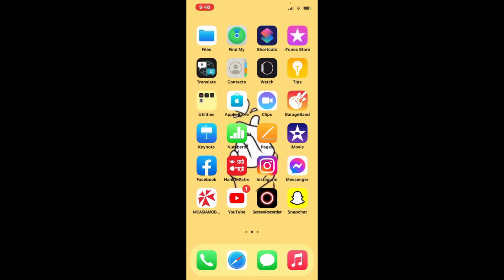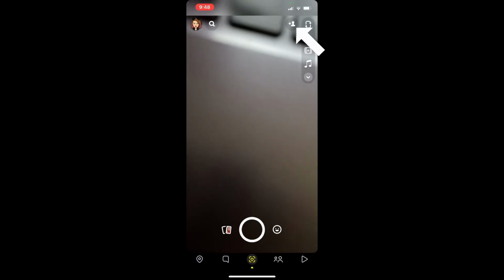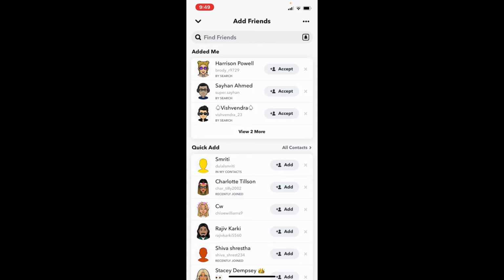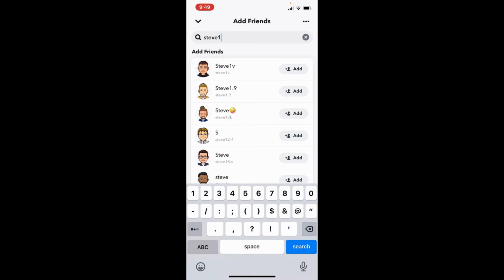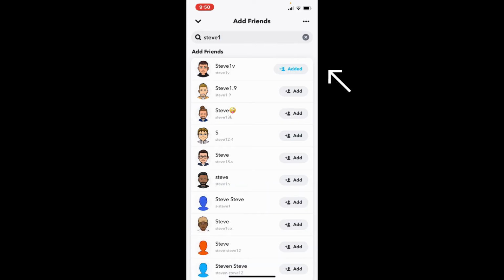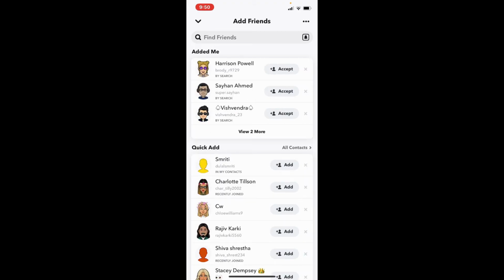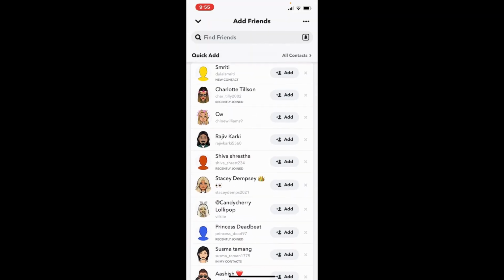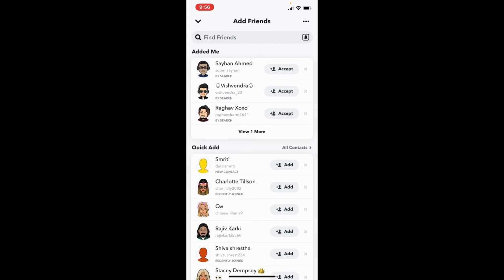How To Add Friends On Snapchat? Beginner's Tutorial 2021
You've just downloaded the app, but now you are wondering how to add friends on Snapchat?

Here's a step-by-step guide that will help you quickly and easily find your friends on Snapchat!
Simply watch the video till the end, follow the steps as shown in the video and you will be good to go!!

0:25 - Add Friends On Snapchat Tutorial
1:30 - Outro